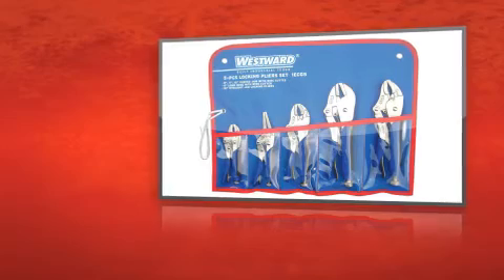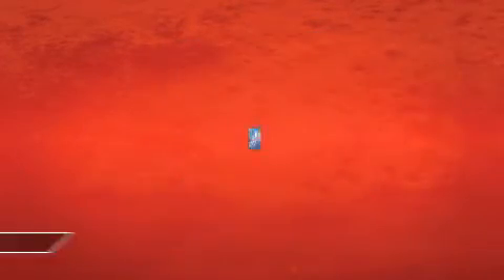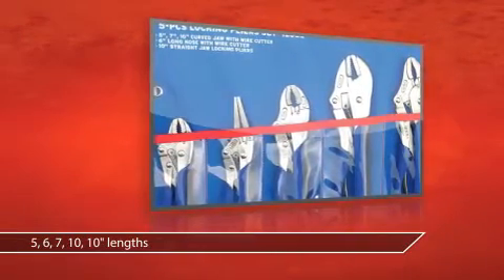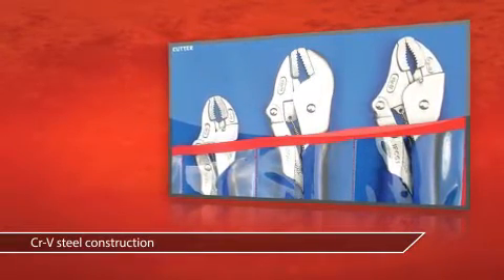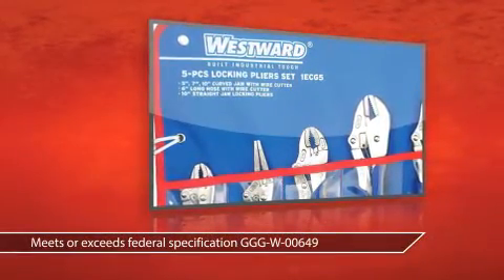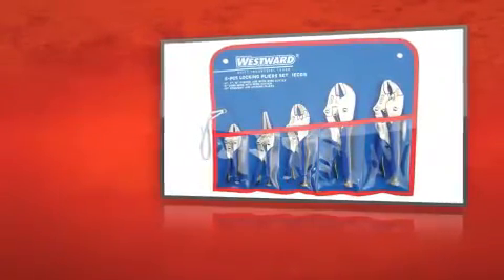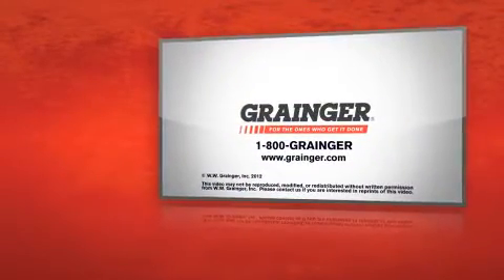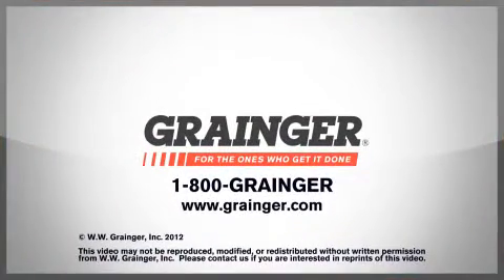Locking Pliers Set - Westward Product Review Video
Like the Westward Review Video? Learn more about the Locking Pliers Set